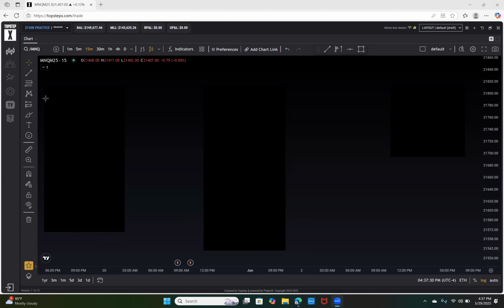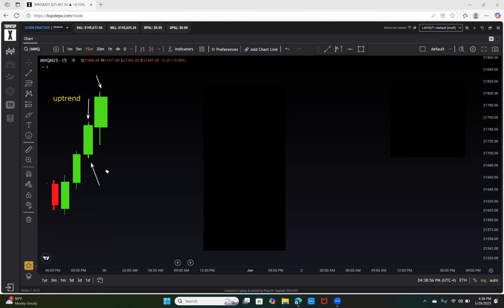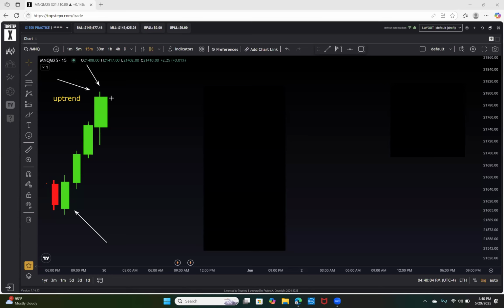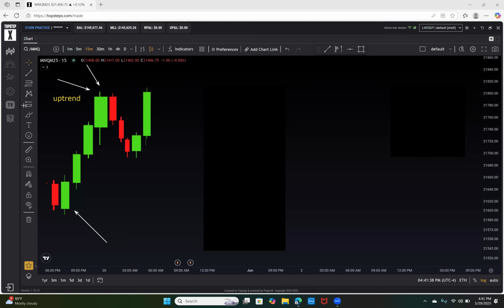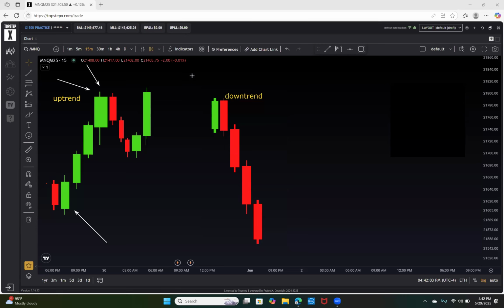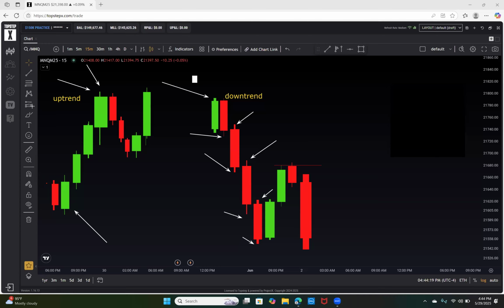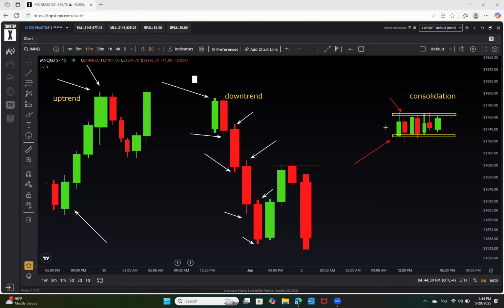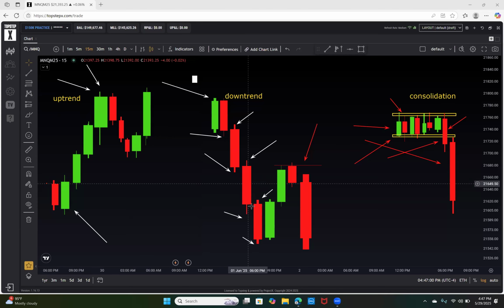Market trends and how to trade them.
Talking about the different market trends and how to trade them accordingly